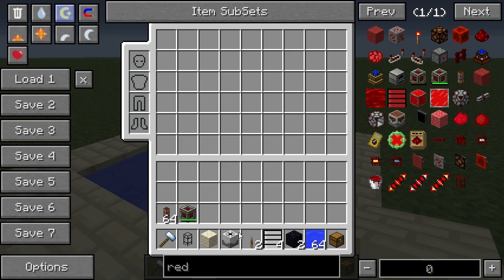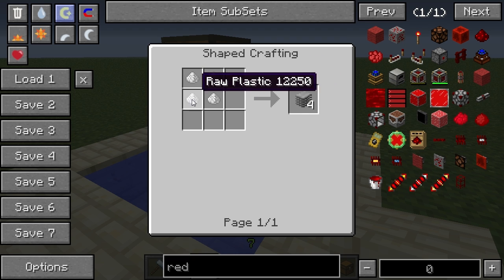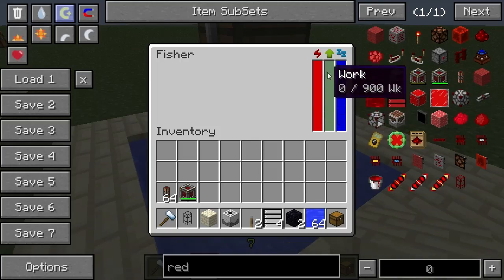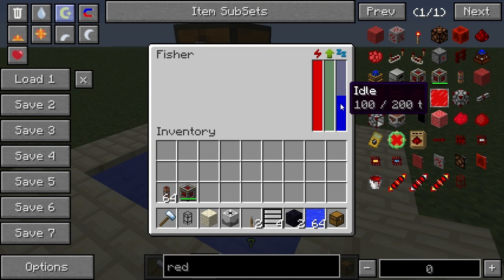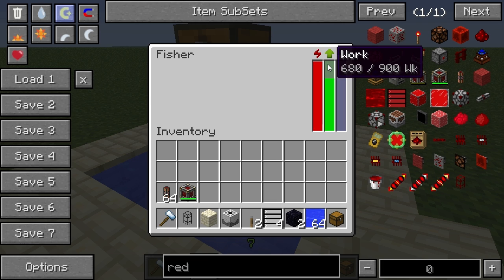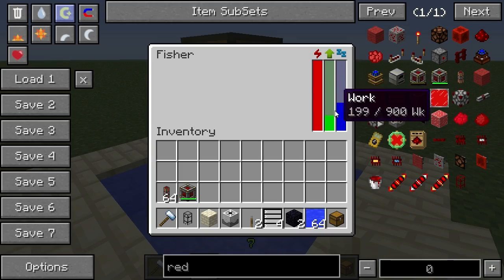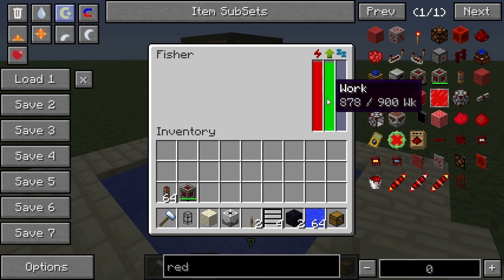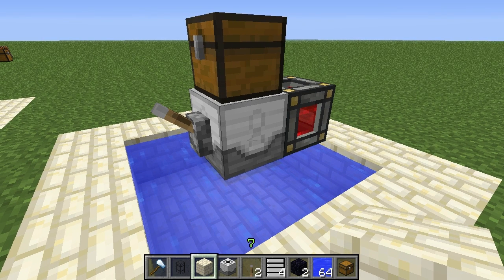MineFactory Reloaded - Fishers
In this MineFactory Reloaded block spotlight, I explain how to use the Fisher block.